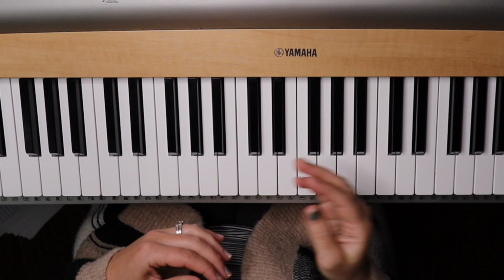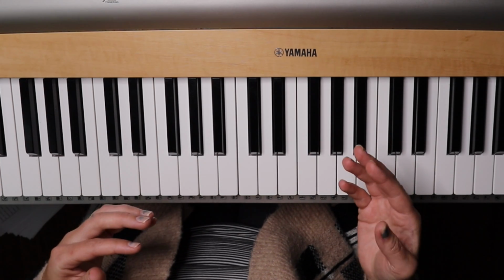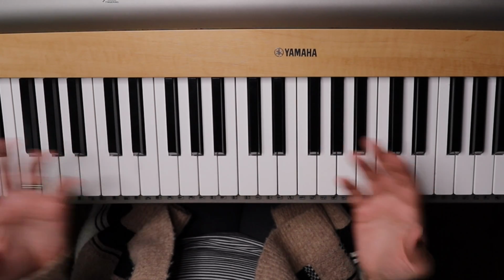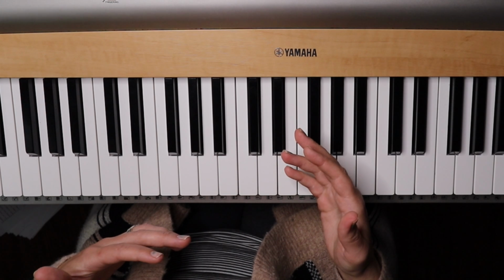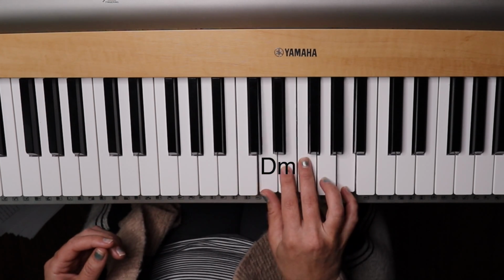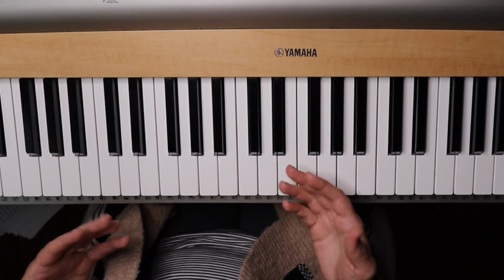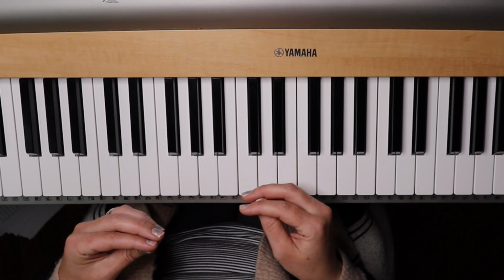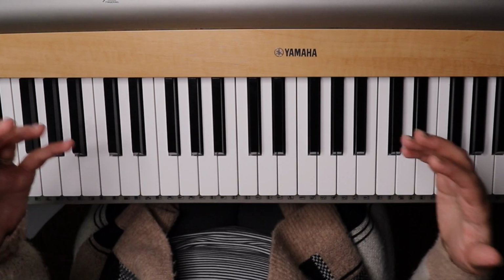I Am Not Alone Tutorial